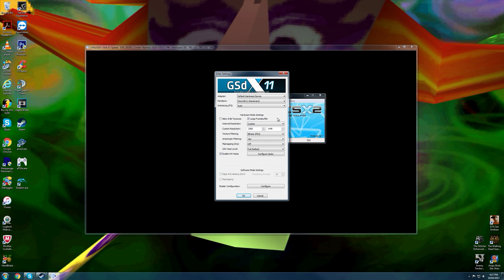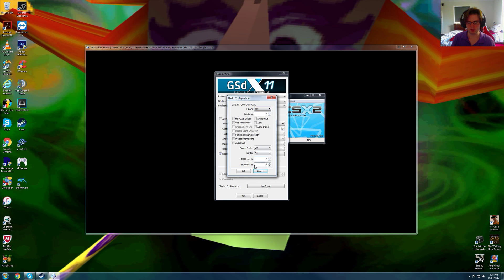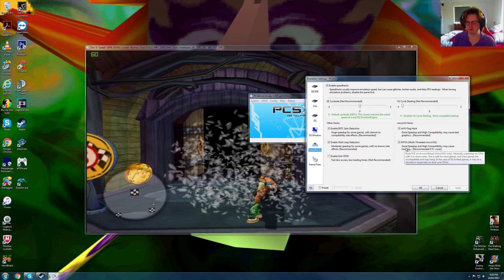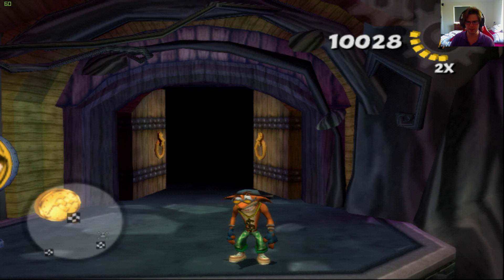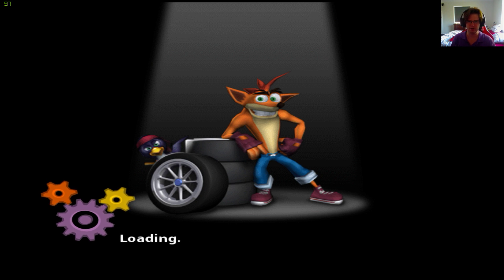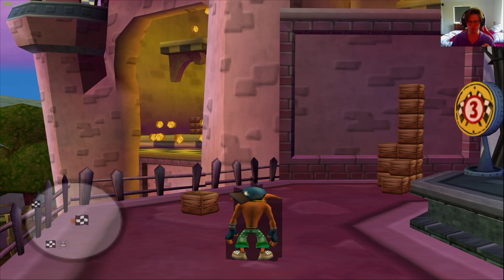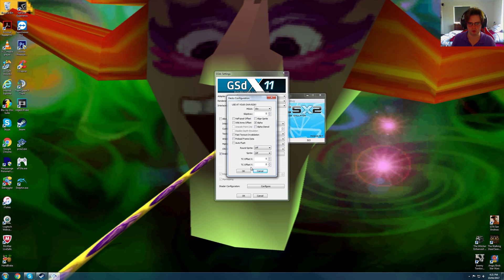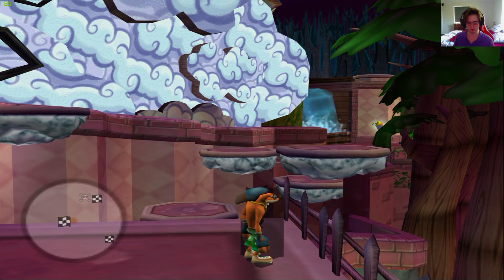Crash Tag Team Racing PCSX2 Native 1440p vs Native PS2 Resolution Comparisons + Frame Rate Test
Crash Tag Team Racing runs perfectly at 2560x1440p this game runs at full speed all the time besides the start up game menu and also the menu on when you are about to select has a little bit of slow down, There are 2 hacks in the Video GS settings on the pcsx2 that can "solve" shadow issues for this game because crash and a few other NPC's have a strange shadow glitch but can't be fixed as far a i know even with the hacks that are suppose to work around it.

Graphics Card: MSI GTX 980 4GB
CPU: Intel CPU i7 980x @ 3.33GHz
Power Supply: Corsair AX 760i (Platinum Power)
Motherboard: Asus Maximus III 1366
Fan: Noctua NH-U14s
Ram: G.Skill RipJaw 3x 4GB DDR3 @ 1600MHz
Case: NZXT Phantom 820
Optical Driver: Pioneer BDR 209DBK 16x Writer Black
OS: Windows 7 Ultimate
SSD: Samsung 840 pro 256GB
HDD: 2x 2TB Western Digital Caviar Black

Mouse: Logitech G700
Keyboard: Logitech K800
Monitor: 2x Dell U2515H 2560x1440p
Gamepad: Logitech wireless gamepad F710
Speakers: Logitech Speaker System Z623
Headset/Microphone Logitech G933 Artemsis Spectrum
Camera: Logitech C920
Capture Software: Nvidia Geforce Shadow Play